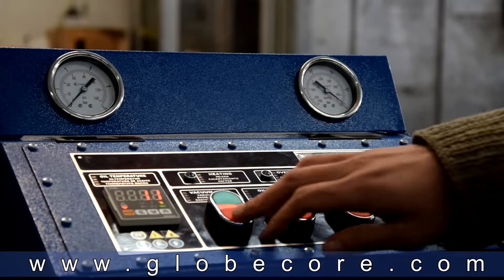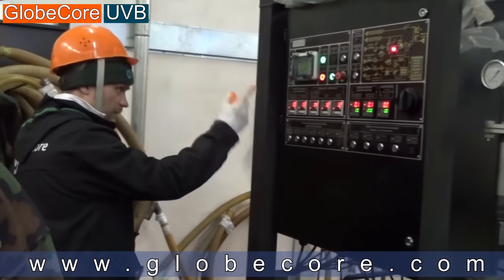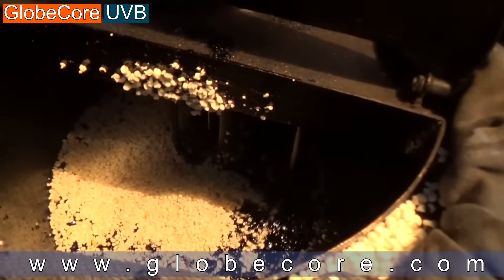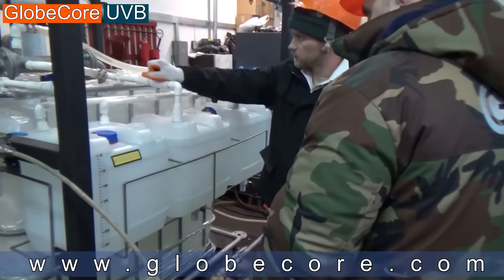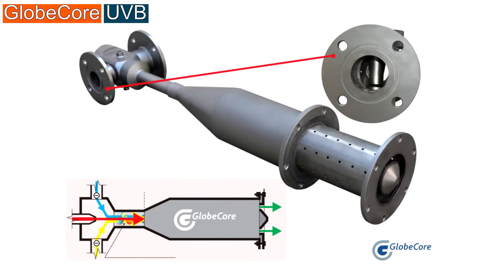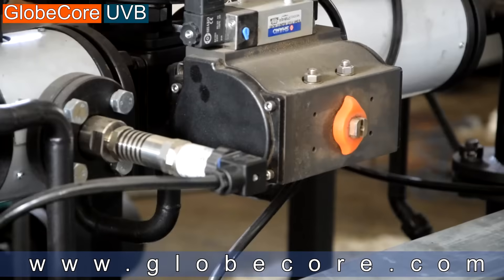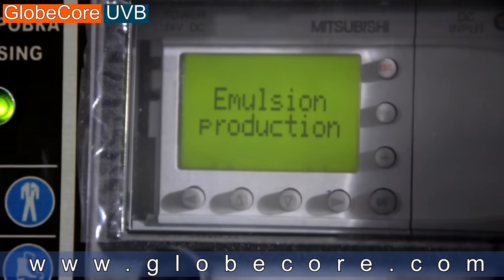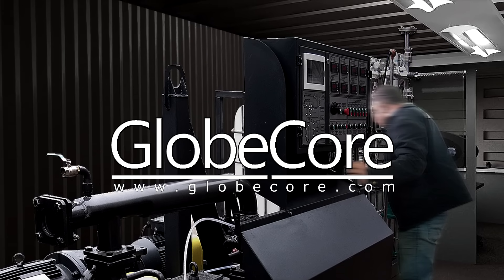Bitumen emulsion production. GlobeCore UVB-1 Units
More details GlobeCore produces the UVB-1 units - high-tech equipment for bitumen emulsion production.

Bitumen emulsion is a colloid solution of bitumen phase dispersed in water, with a surfactant. A suitable emulsifier is chosen depending on the intended use of the emulsion. The emulsifier determines the quality and characteristics of the produced material and its price.
There are two types of surfactant generally used in the production of bitumen emulsion: anionic and cationic.

Anionic bitumen emulsion is mixed with alkaline minerals. Cationic bitumen emulsion is more versatile and interacts perfectly with both alkaline and acidic mineral materials.

Since bitumen emulsion is composed of bitumen and water, it is referred to as "water-bitumen emulsion". This material has low viscosity and good elasticity. Bitumen based emulsions have significant advantages over other organic binders. First of all, it's environmentally friendly, safe and economical. Bitumen emulsions are mainly used in the road construction industry, and also for waterproofing of various facilities, roofing and construction.

The most common area of application of bitumen emulsion is road construction and repairі. In road construction, bitumen emulsion is prized for its low viscosity, high adhesion and good elasticity. It is widely used on crushed stone, asphalt and concrete surfaces as a film-forming binder material that can create the right conditions for further processing. Consumption of bitumen emulsion depends on the interaction with the material.

Water-bitumen emulsion for road construction is used mostly as a tack coat and for surface treatment of road top, as well as for for patching and impregnation of pavement layers. The most important characteristic of bitumen emulsion is the time of its setting. Bitumen emulsions are divided into three types: fast-setting, slow-setting and medium-setting. The time of setting is determined by the purpose of the emulsion.

Bitumen emulsion: to buy or to produce your own? It depends on the volume of the material used and the scope of operation. Note that owning a bitumen emulsion unit eliminates dependence on suppliers and market fluctuations, it also improves the quality of the binder, based solely on your individual tasks.

To improve the adhesive properties of bitumen emulsion, it is modified with polymeric elastomers. GlobeCore produces special equipment designed for production of modified bitumen emulsions.